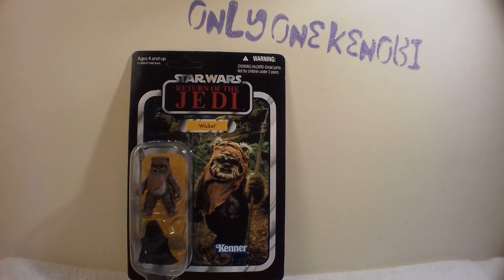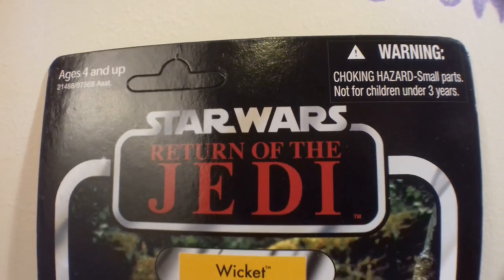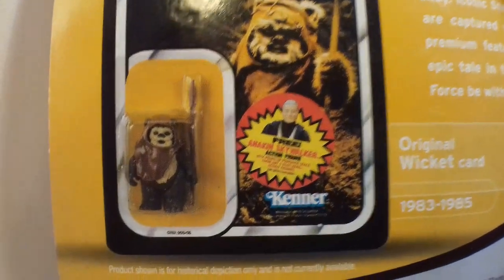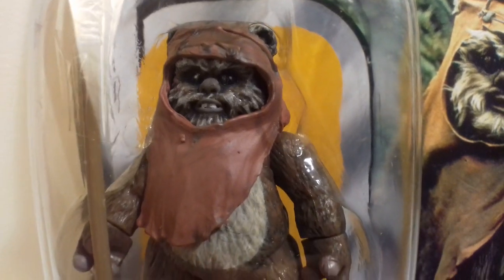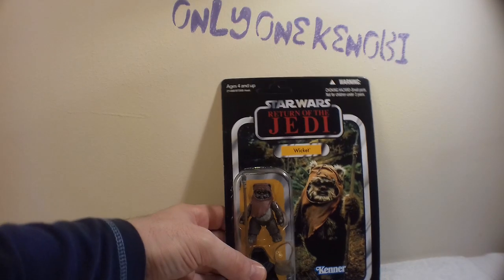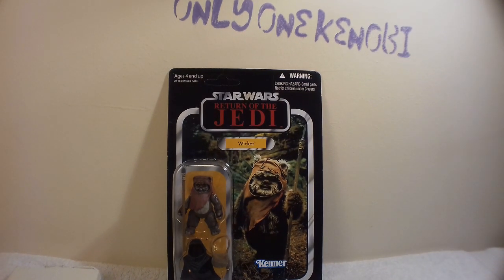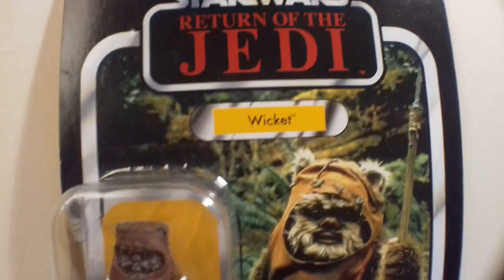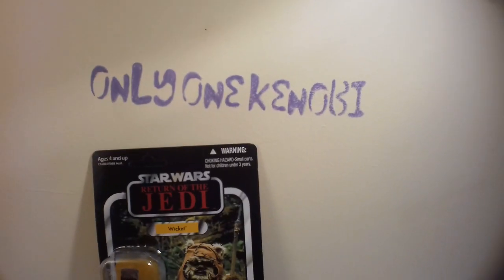VC27 Wicket - Star Wars Vintage Collection QUICKSHOT Review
What a lovely lookin' figure! And yep... I'm sad not to have this guy loose! Leave your comments if you'd like to see any more Return Of The Jedi cards for the Styar Wars Vintage Collection to feature modern/super articulated Ewoks like Teebo and Chief Churpa in the line! ;) O.O.K